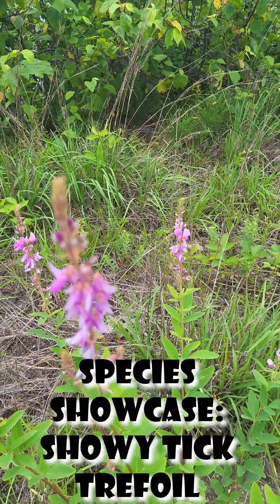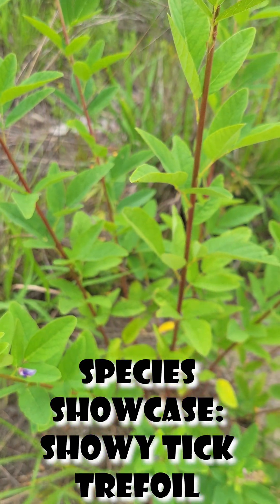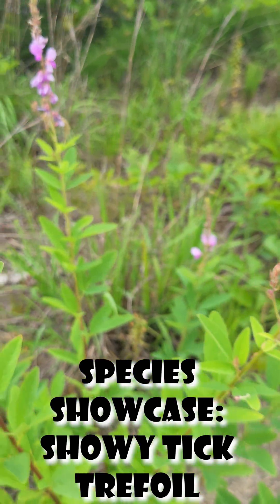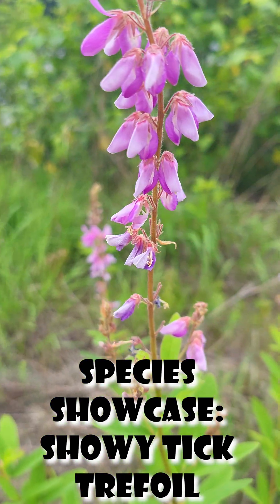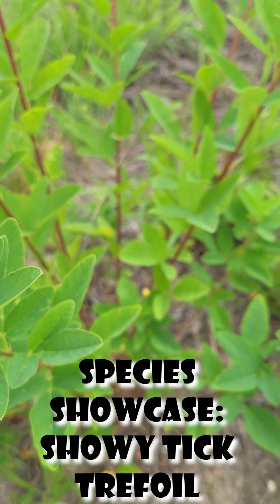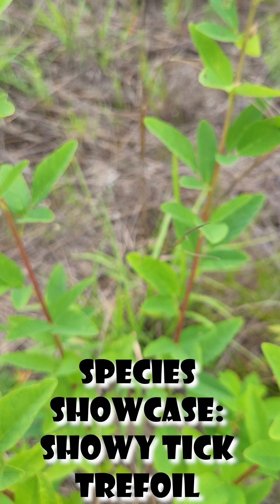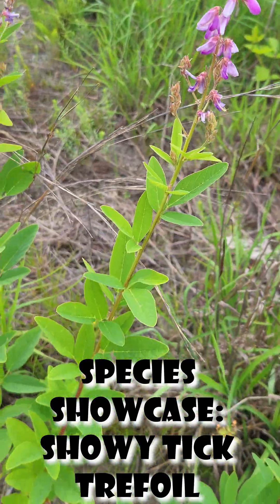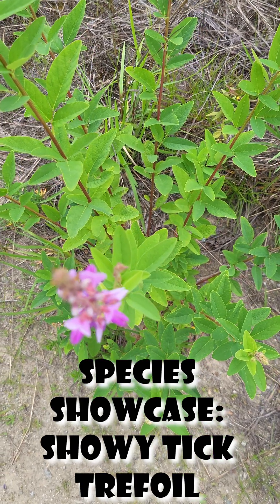Species Showcase: Showy Tick Trefoil